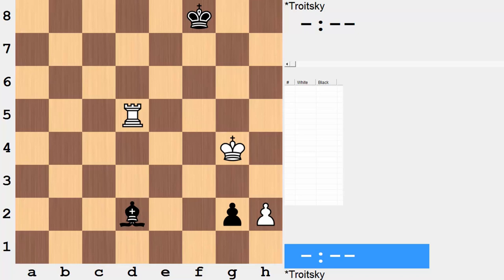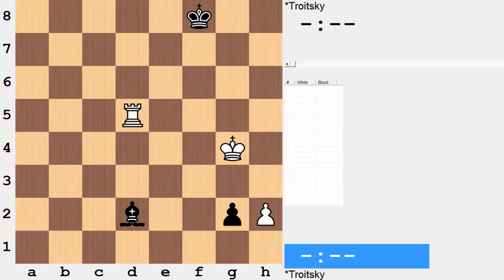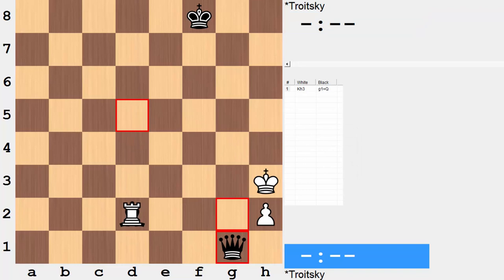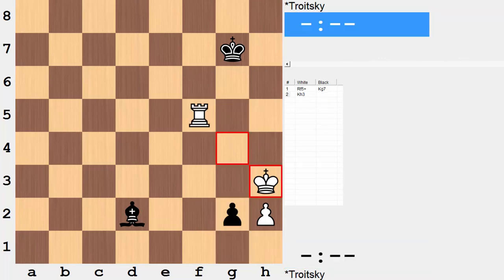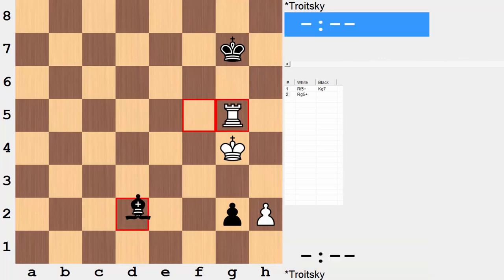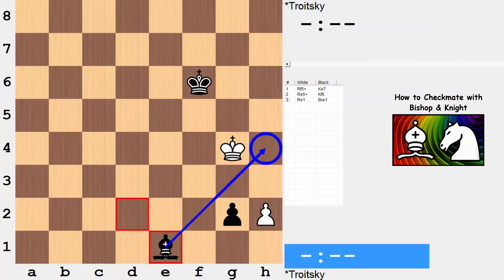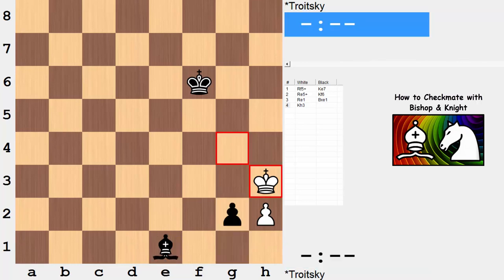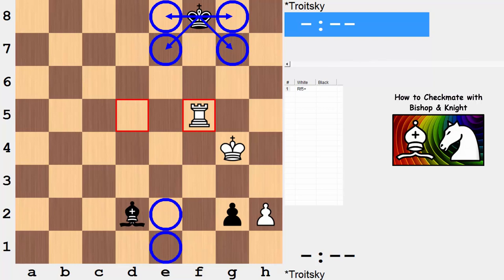An Invaluable h-Pawn | Cool Chess Puzzle #12 (A.A. Troitsky)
This puzzle by A.A. Troitsky from 1895, has multiple key concepts one must discover in order to solve correctly. Interestingly enough, when I tried to have Stockfish 6 solve this endgame study, it couldn't. Only deeper into the puzzle did I realize why. This might be a fun puzzle to test out with your chess engine or chess computer. This endgame study was published in "Nowoje Wremja".